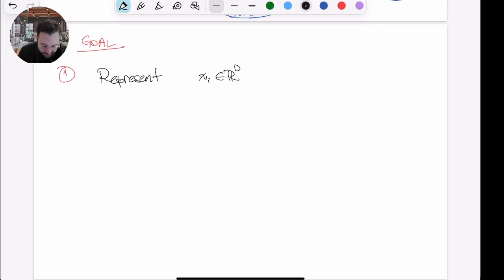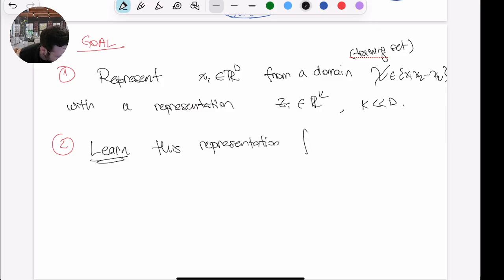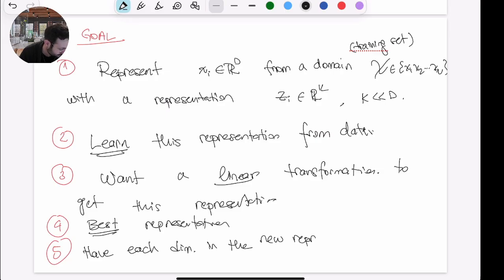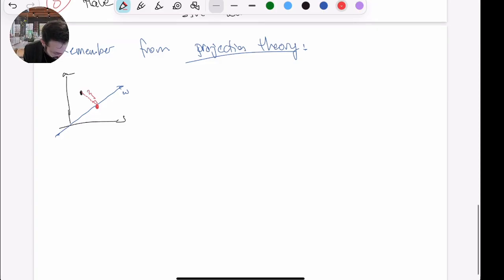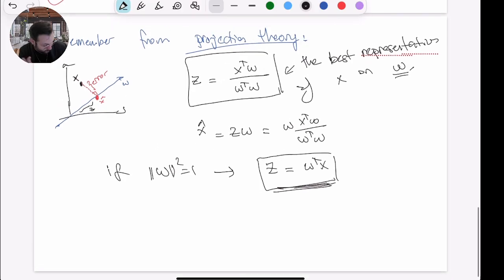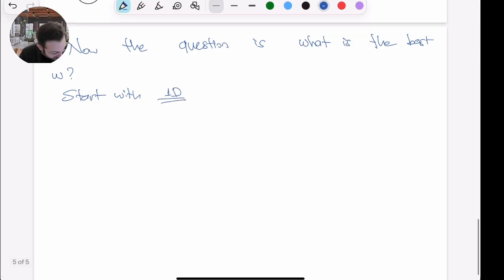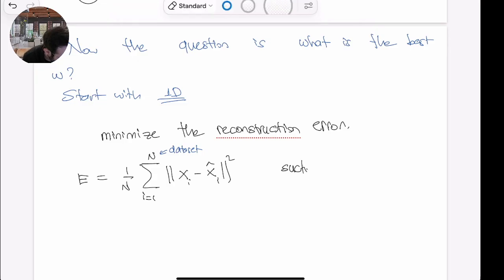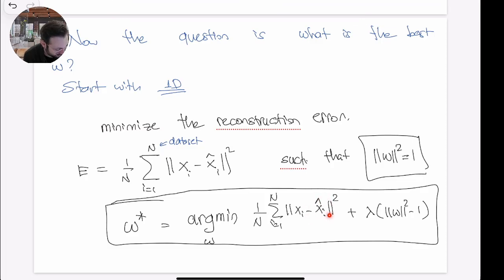27. PCA, Eigenvalue, Eigenvectors Part 2